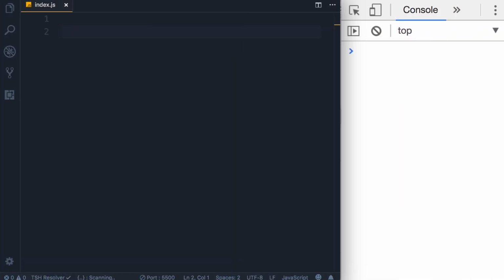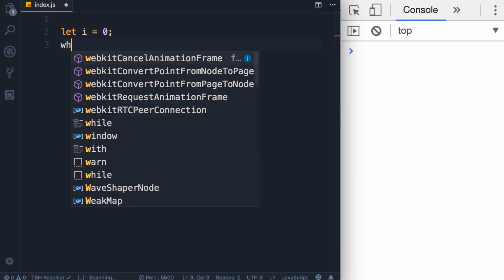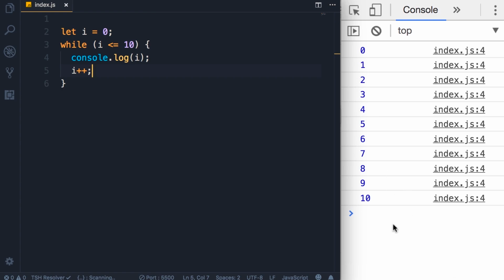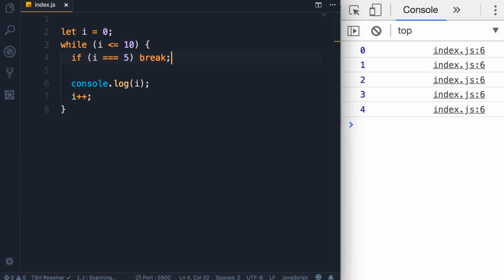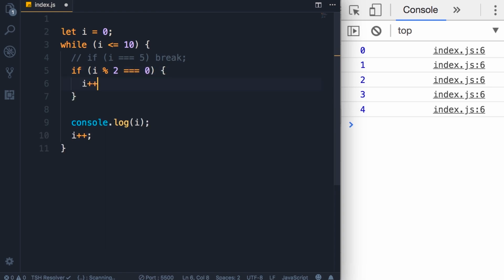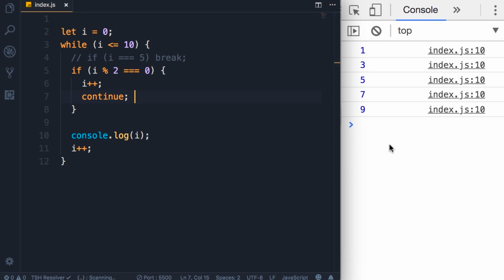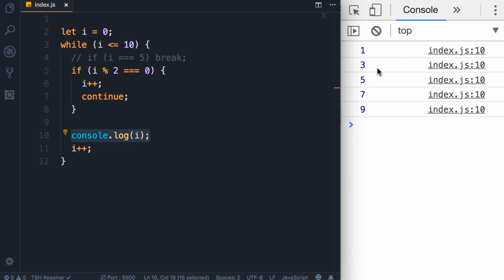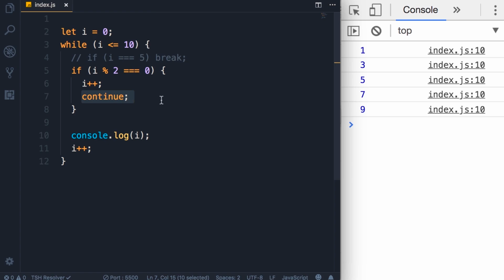34 Break and Continue